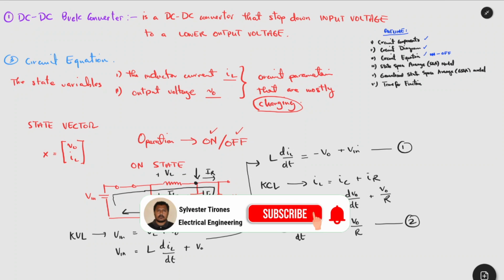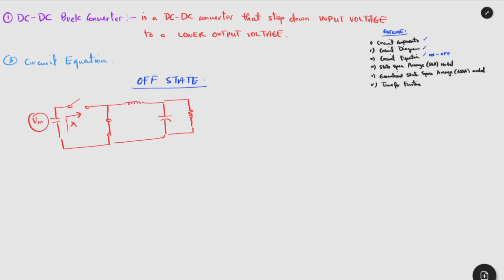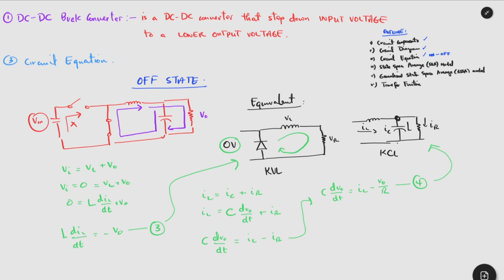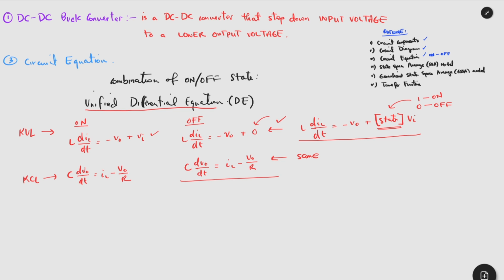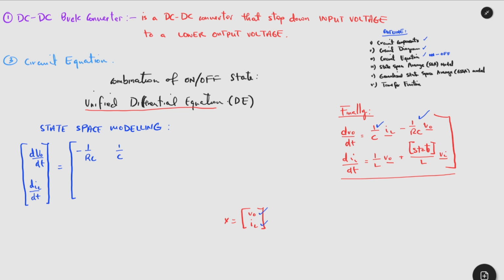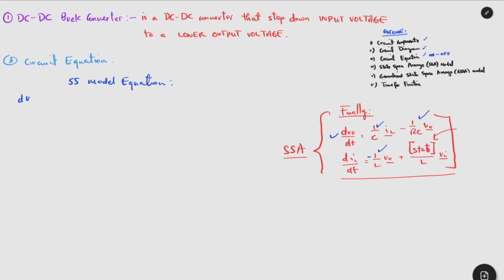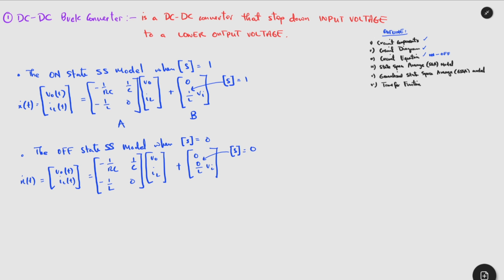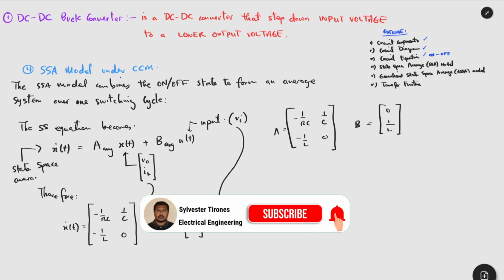Buck Converter | Step-Down DC-DC Converter Fully Explained (Part 2)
Dive deeper into the world of power electronics with this Part 2 of the Buck Converter series! We break down the step-down DC-DC converter operation, control strategies, and real-world design considerations. Perfect for electrical engineering students, hobbyists, and professionals working with regulated DC power! 🔋🔧

🔥 What You’ll Learn:
🔸 Advanced working principles of the Buck Converter
🔸 Continuous Conduction Mode (CCM) and Discontinuous Conduction Mode (DCM)
🔸 Waveform analysis of voltage and current
🔸 Efficiency and power loss considerations
🔸 Real-world applications in battery-powered devices and embedded systems

This part continues the journey into designing efficient power conversion circuits, preparing you for hands-on projects and deeper system-level understanding! 💡